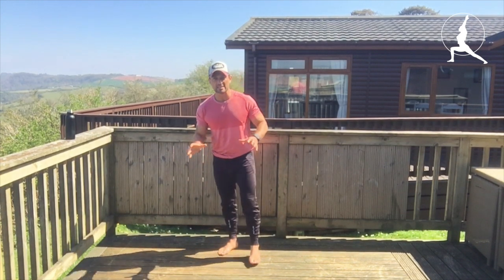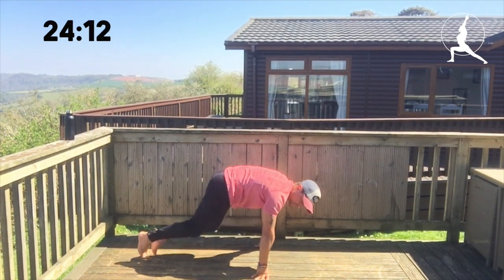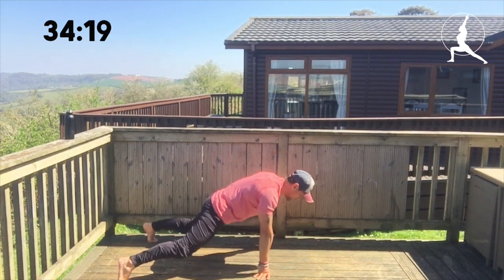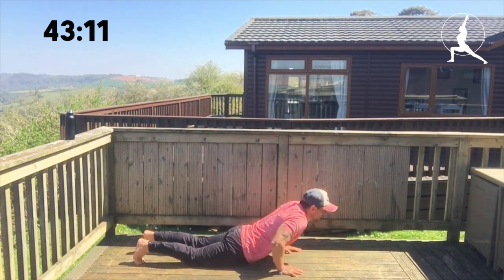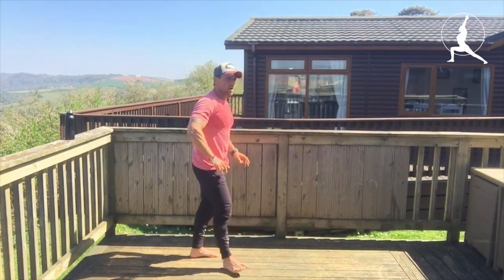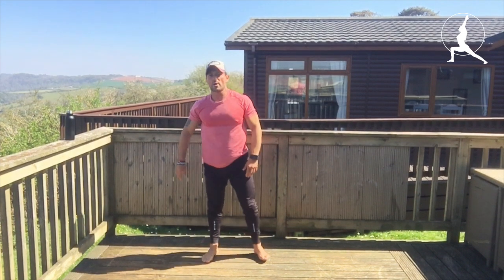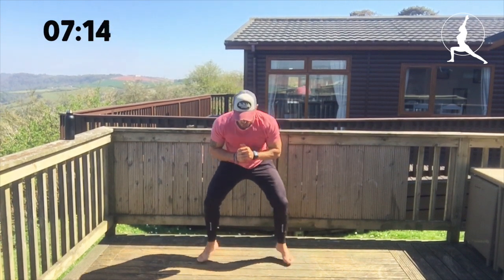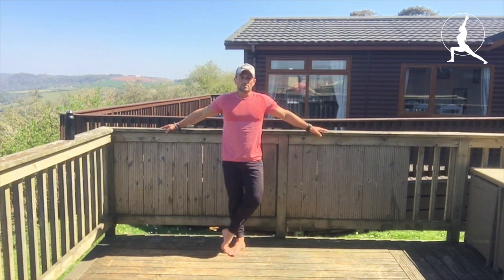12 Minute Advanced HIIT Cardio | Weight Loss Workout at Home | Weight Loss Retreat | FitFarms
A weight loss workout at home - 15 minute advanced HIIT cardio from Justin Lord and FitFarms weight loss retreat.

Even if you don't see yourself as 'advanced' and be able to follow along through a couple of the exercises as you're progressing on your weight loss and workouts at home, you can sub any of the exercises for an exercise from earlier in the workout and still push through each 45 second segment.

The perfect weight loss workout at home.

If you love this workout , you can use more on the 'workouts at home' playlist on the channel. BUT, new workouts are uploaded DAILY on here so be sure to subscribe and also turn on that notification bell so you can be notified exactly when I post a new one.

In this workout we will be hitting 12 exercises in total for 45 seconds with a 15 second rest period.

• Run on spot
• Mountain climbers
• Crab toe touch
• Plank Jacks
• Skater hops
• Burpees
• Power jacks
• Butt kicks
• In-Out Squat
• Low rotational chop
• Double fast feet
• Sit up - hip up

Trust me you will feel the burn in the quads towards the end and  your heart rate will be right up.

Hope you enjoy the video guys. Any questions, just drop them in the comment section  below.

And if you want to be a superstar and drop us a like of on the video👍 , its always much appreciated by me.